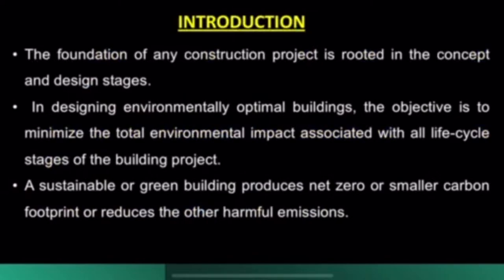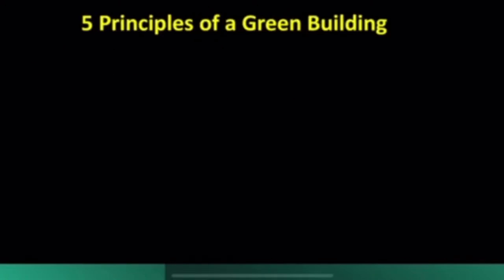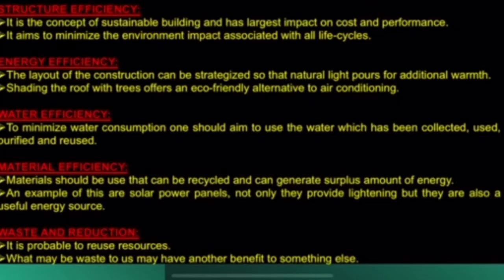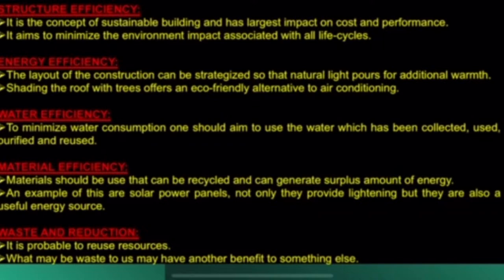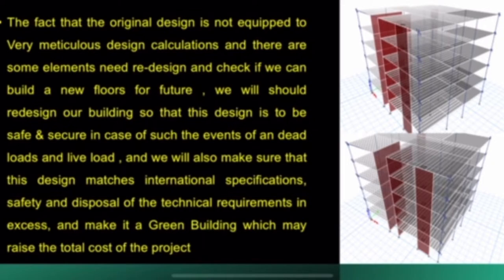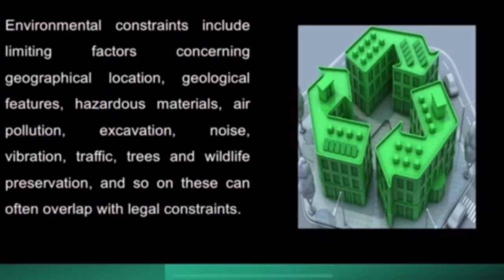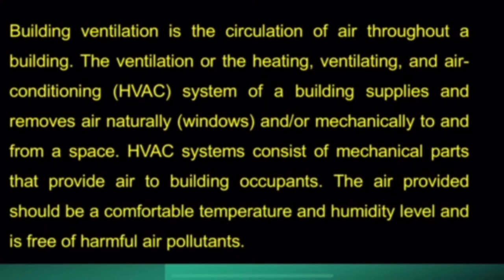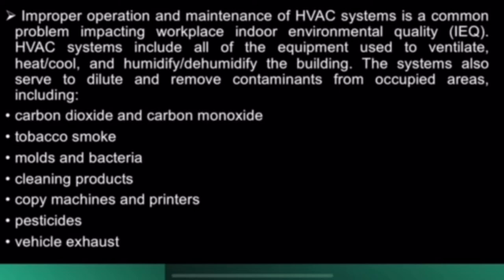Tall building design - Jadara university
tall building design

students name's :
Yasin Alkadri
Hamza Altahan
Mohamed Altahan
Ahmed Altahan
Mahmoud Abu zaid

supervisor's name's:

Dr . Rabah Ismail
Eng . Marwa Aljamal